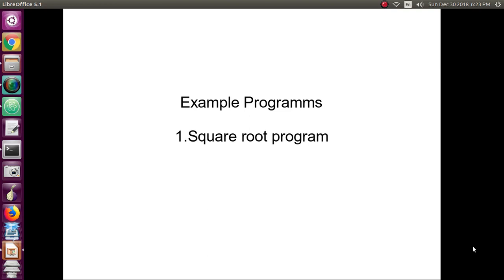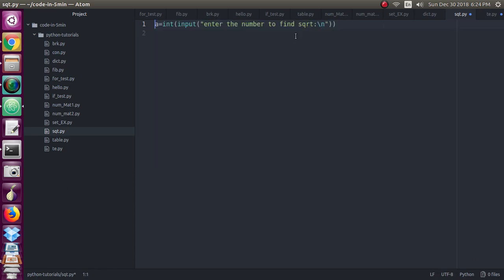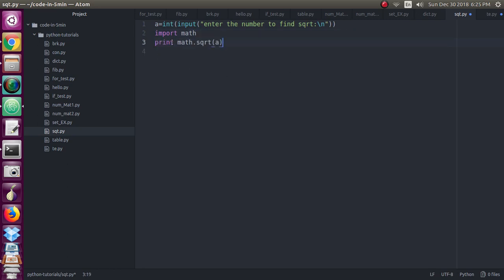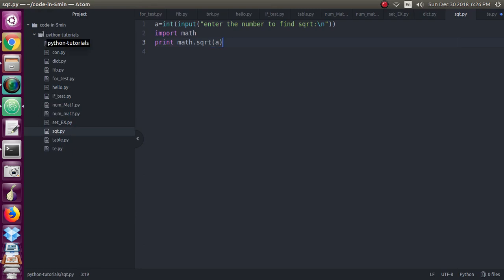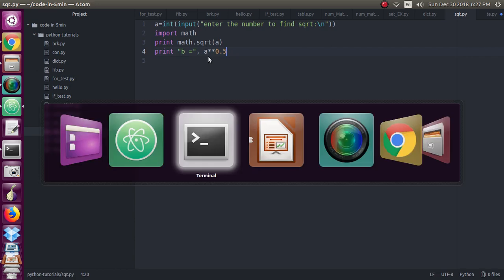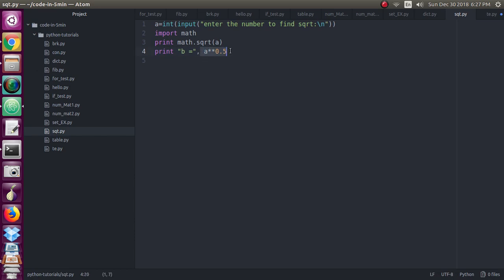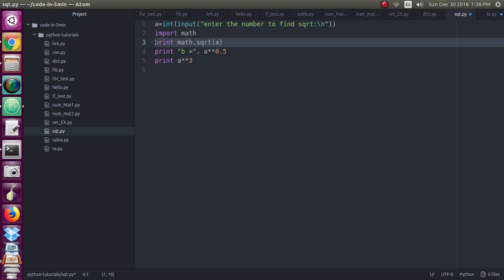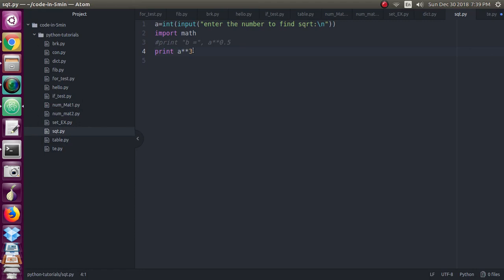020 Python program for square root in English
Here I have explained about square root program in python. By using this program you can find the N’th root.
Eg. if you want to find Nth root of parthicular number, where N=5, you have to write n**(1/5)